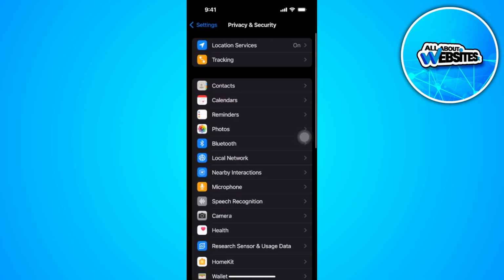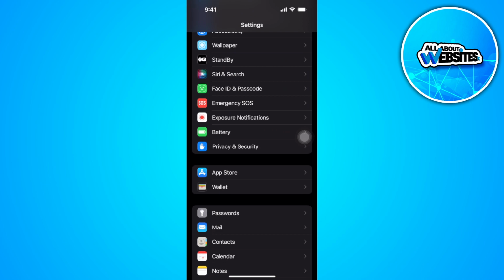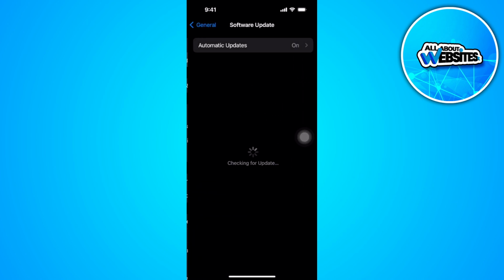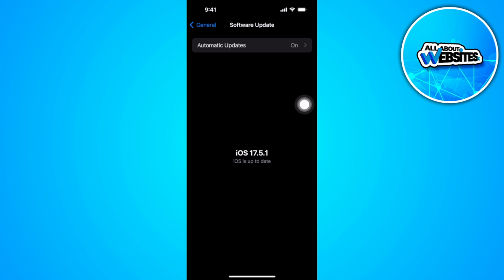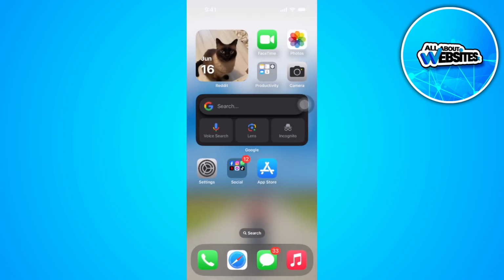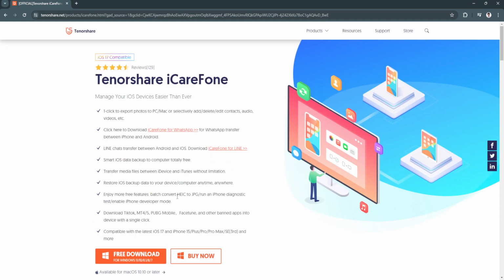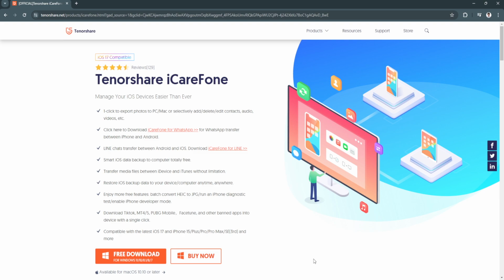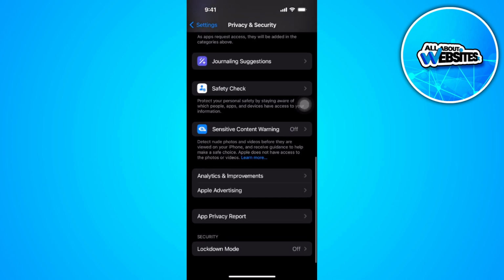How to Fix if Developer Mode Is Not Showing on iPhone